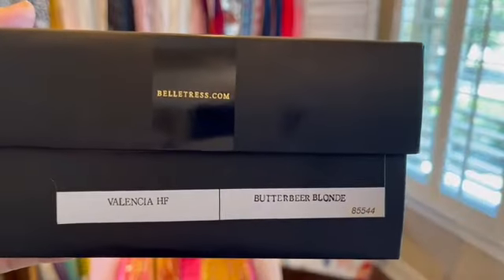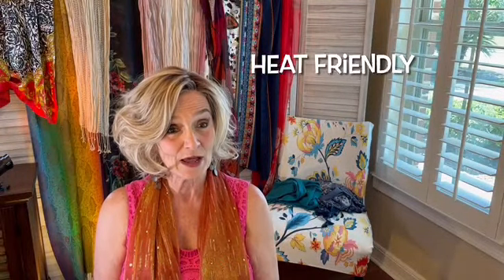Belle Tress VALENCIA in ButterBeer Blonde // Heat Friendly Fibers // ❤️// Meat-n-Taters Wig Reviews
BelleTress VALENCIA in ButterBeer Blonde // Extended Lace Front // Mono Part // Heat Friendly Fibers // ❤️
Meat-n-Taters Wig Reviews.
We did a trade with one of our Wig Sisters and got this beauty.  This is our first BelleTress but it won't be our last! 🤣

We did a recent review on a very similar style to this, it's Estetica WYNTER.  See link below for a full review of WYNTER.

Amazon link to Beki’s favorite headbands

Intended to help the wig wearer and wig shopper.
We (Beki and Stellar) enjoy the wig experience so much that we want to share what we know so as to help our fellow "wig sisters".